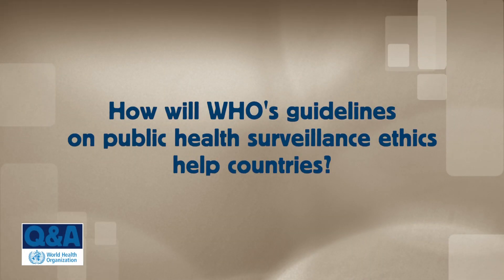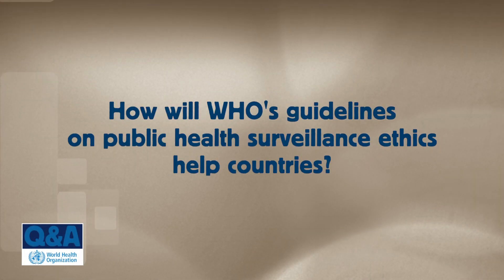WHO: Q&A - The ethics of public health surveillance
What is public health surveillance? Why is it important? And why are ethics an essential part of ensuring that surveillance is done well? Watch our video for the answers to these questions and more.